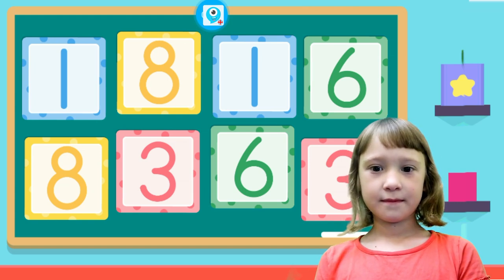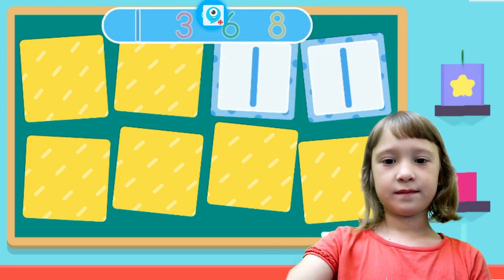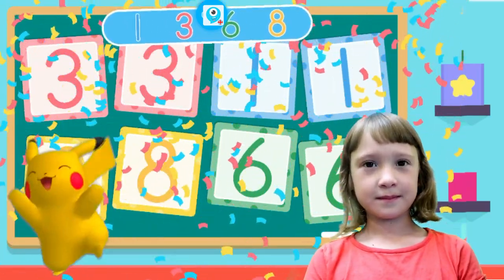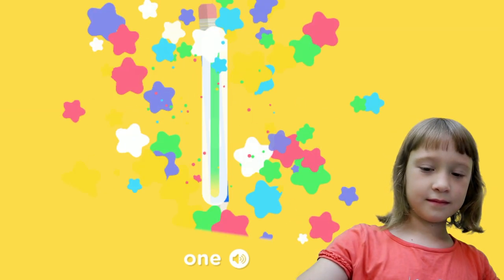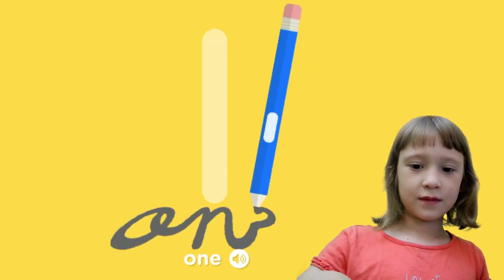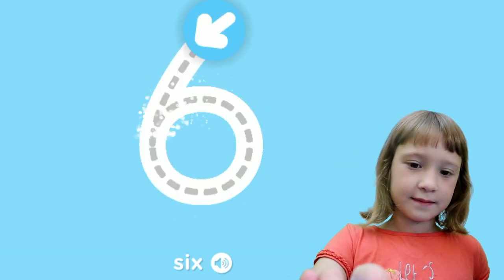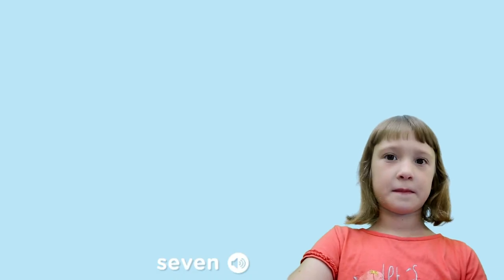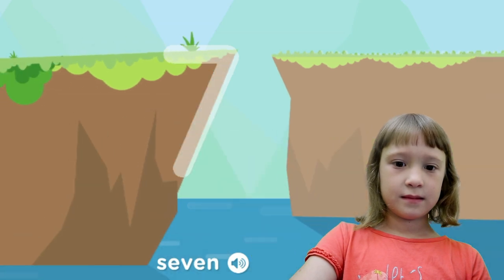GAME PLAY SHOW of the Lingokids App | Learn Numbers in English 1 to 10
Learn to count from 1 to with Nikki. Lingokids - best app to learn for kids! rainbow colores with Nikki. Download the world's best learning materials for kids on our
ESL fun video for kids! Count 1 to 10 and play funny cute mobile game. We test english learning apps and make videos with best o them!

Английский для детей, урок 2 счёт до 10 на английском и игры.